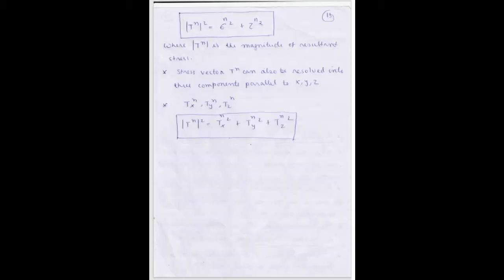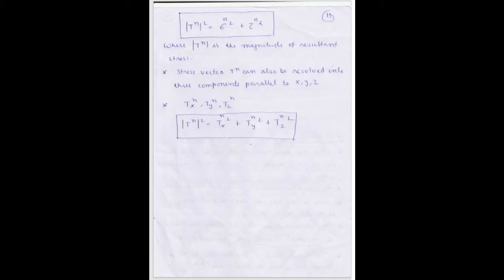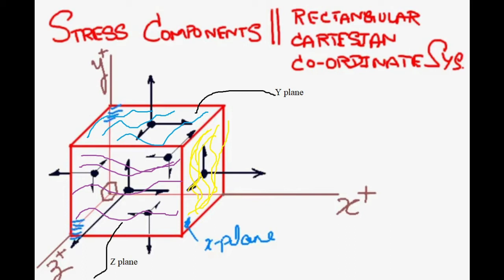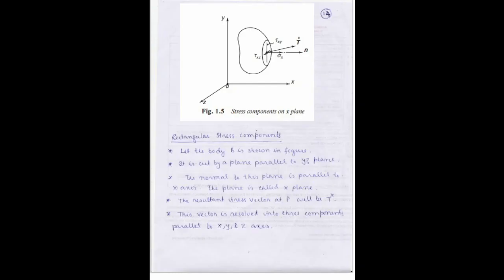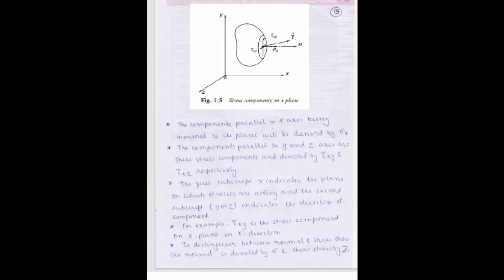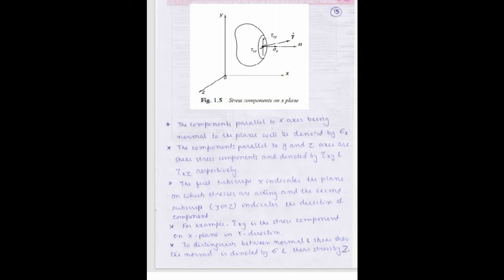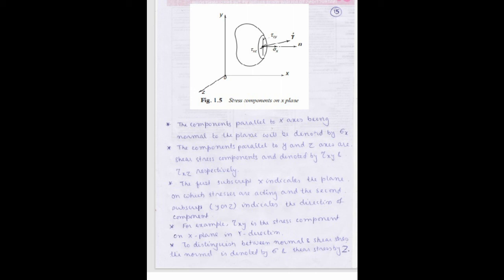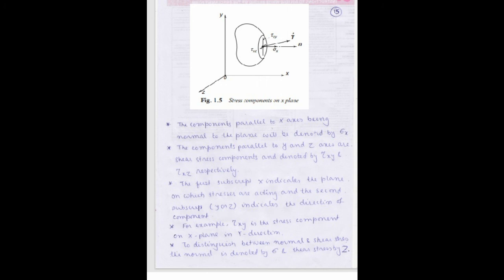Normal & shear stress components Rectangular stress components :Module 4 (Part 1)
Normal and shear stress components Rectangular stress components